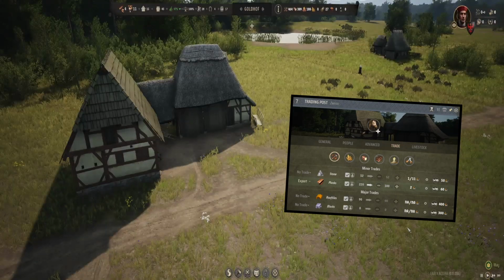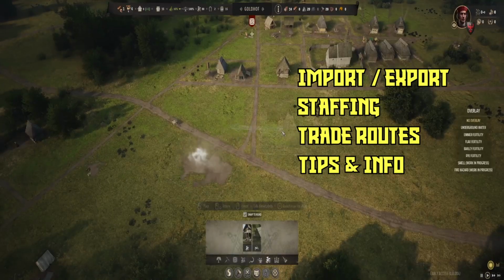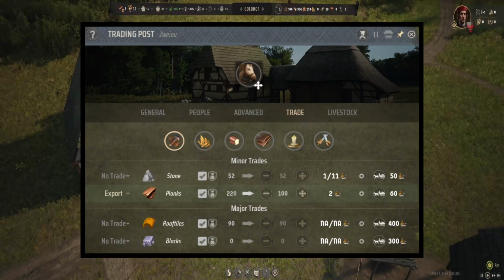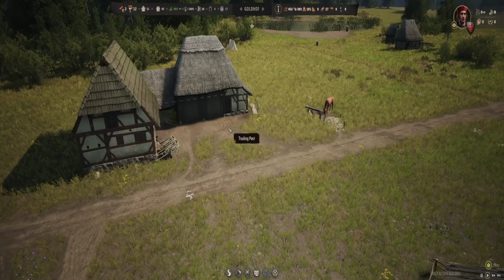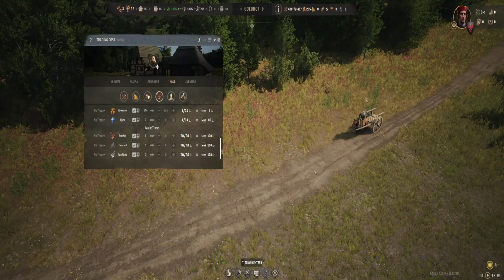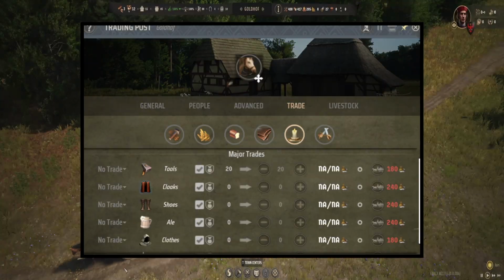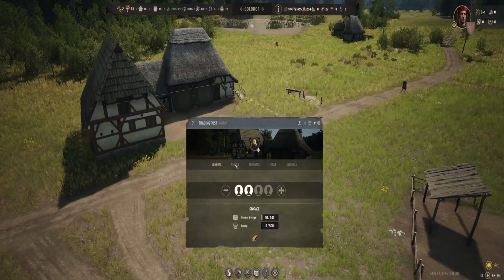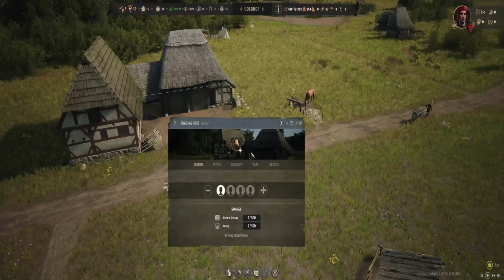Complete TRADING POST Guide (Manor Lords)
This Complete Trade Guide Video includes EVERYTHING that you need to know about operating the Trading Post & all associated Trade information! - Utilizing Trade Functions, Staffing the Trading Post, explaining the different Trade Categories for supplies (Major vs. Minor), some tips maximizing Trade for your Economy, and more.

Let me know if you have any questions or feedback!